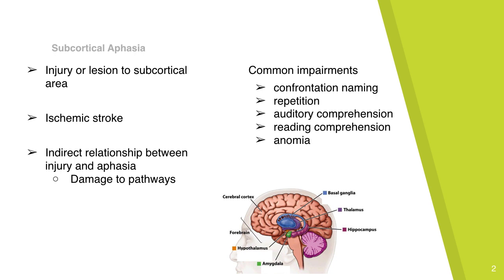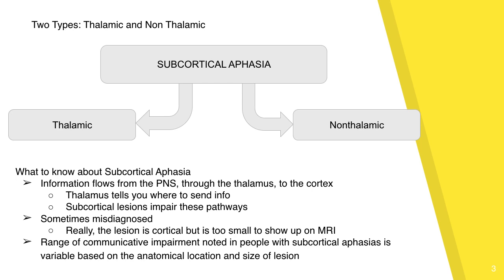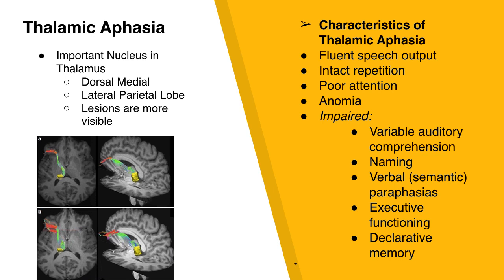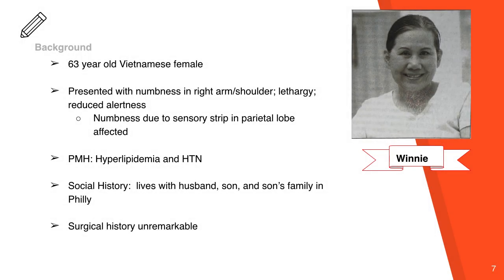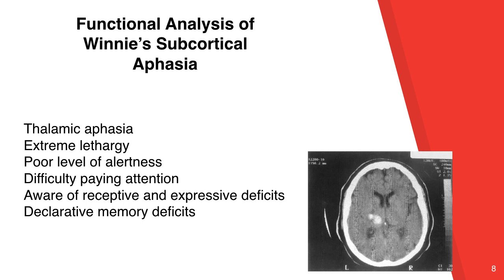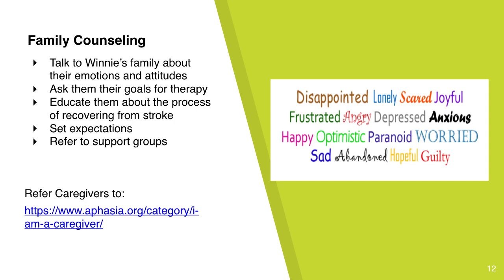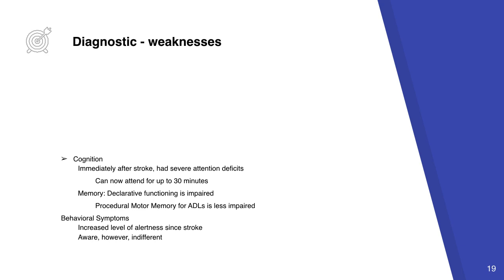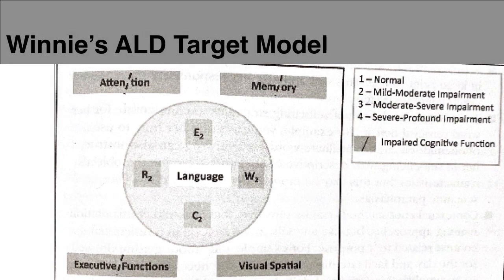Subcortical Aphasia Final Power Point 3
Acquired language - subcortical aphasia
Maureen, Jackie, Gab, Molly